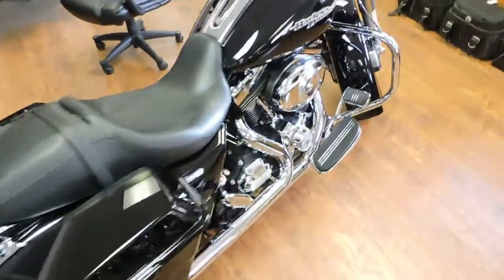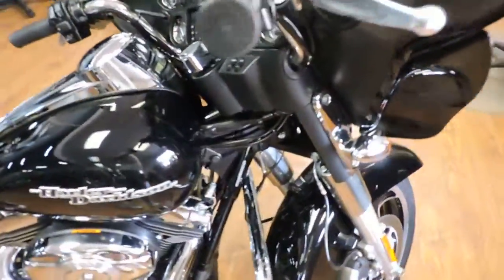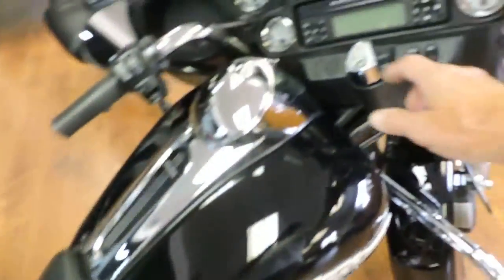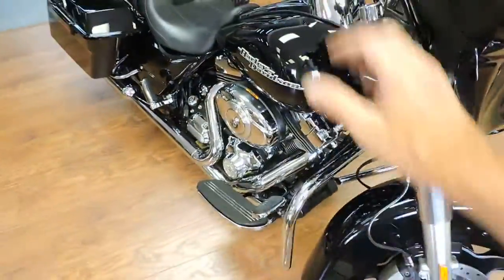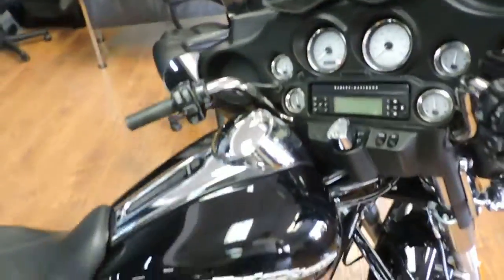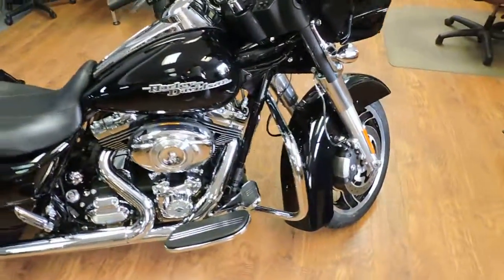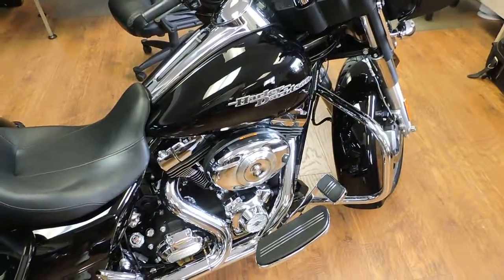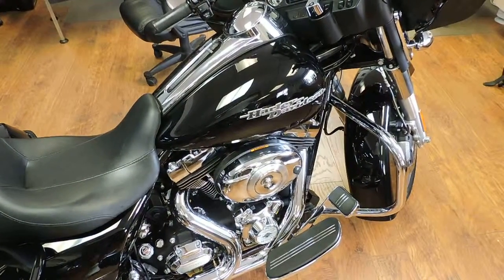2011 HARLEY DAVIDSON STREET GLIDE ABS